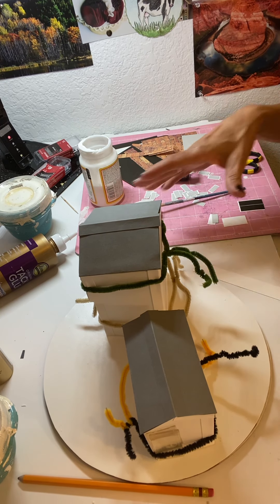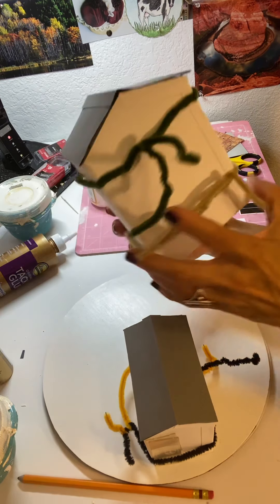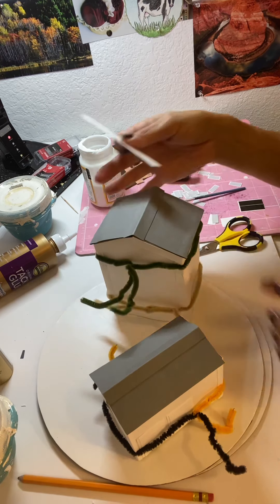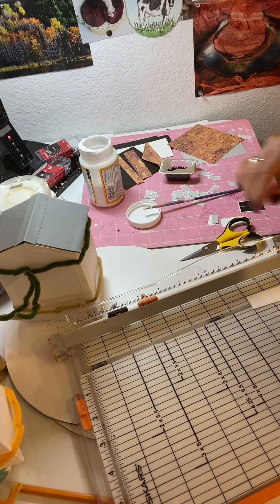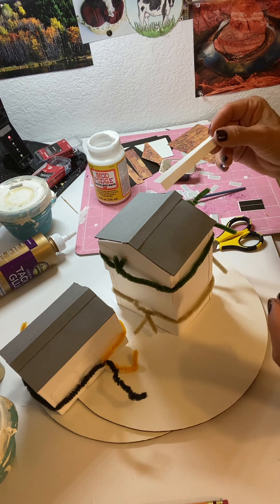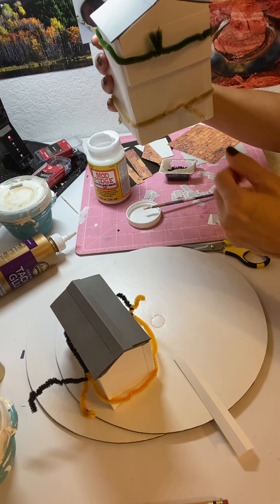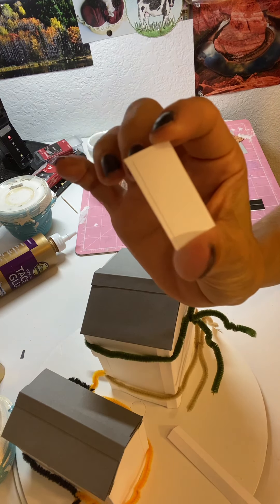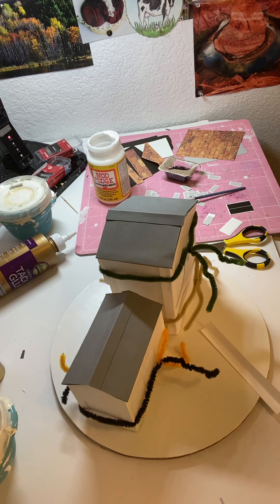Custom paper house Part2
Adding the paper walls and roof to the foam structure.